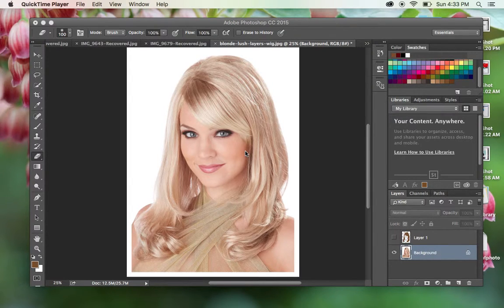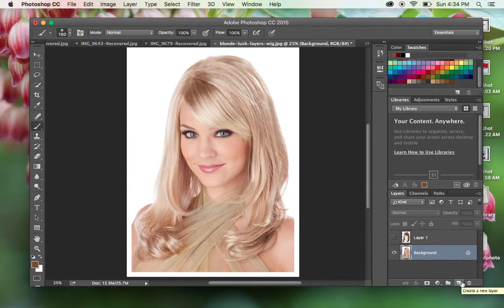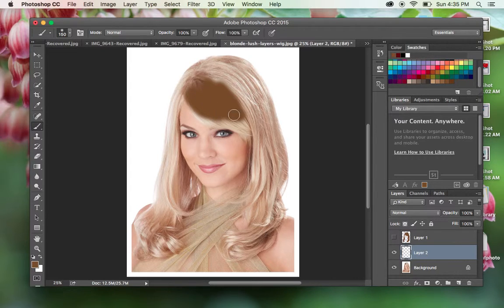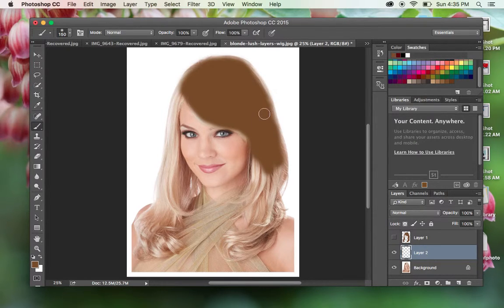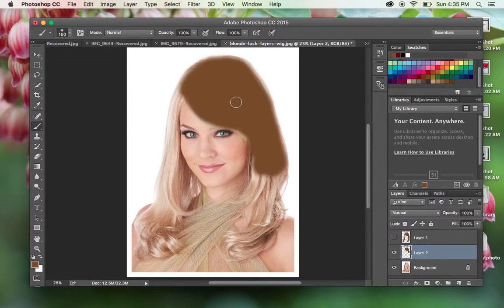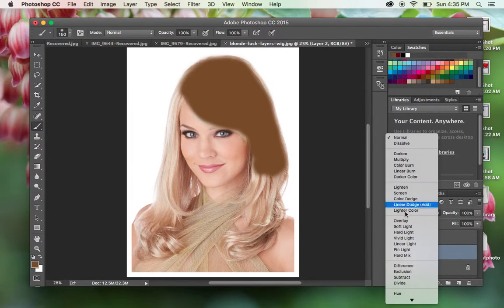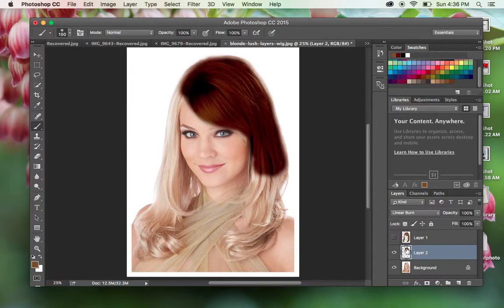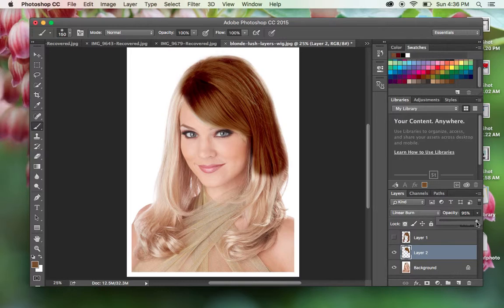Blonde to Brown Hair | Adobe Photoshop Tutorial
Turn hair from blonde to brown with Adobe Photoshop in 3 EASY steps!